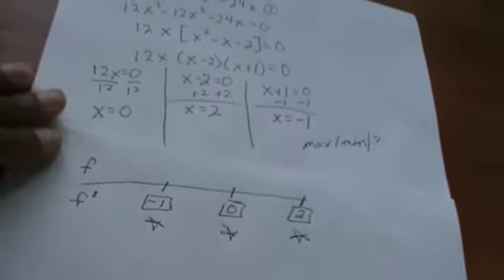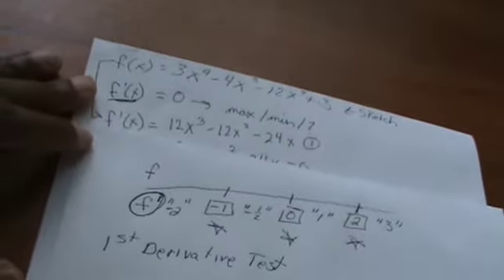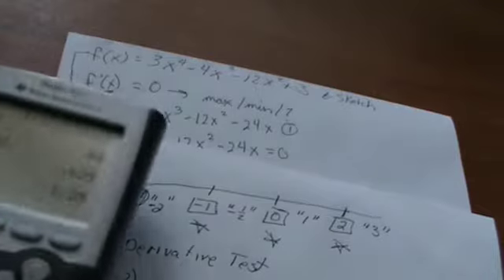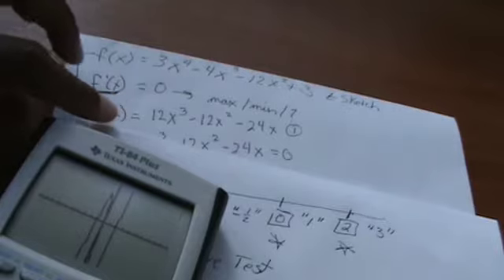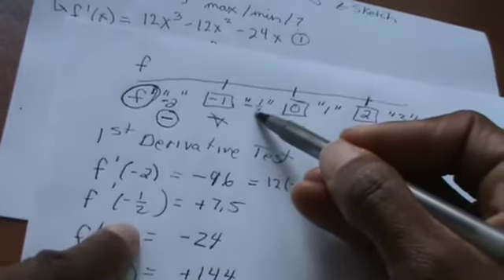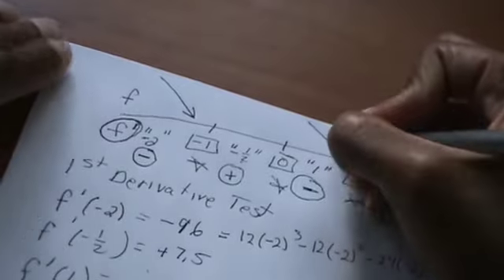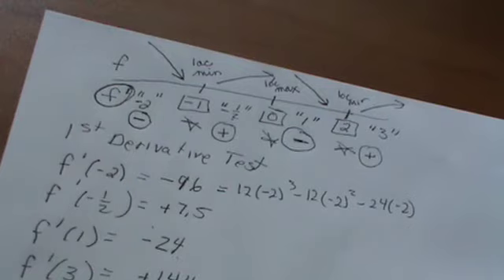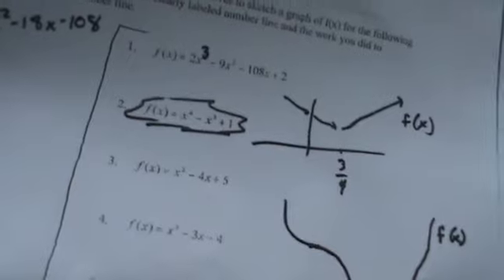Vid 37 First derivative test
At 4:21, I said at x=+2, f' is -96. I meant to say at x= -2...